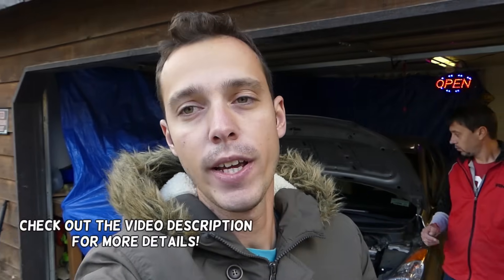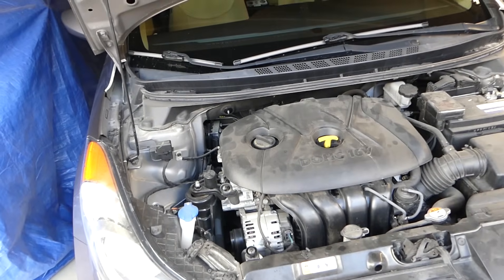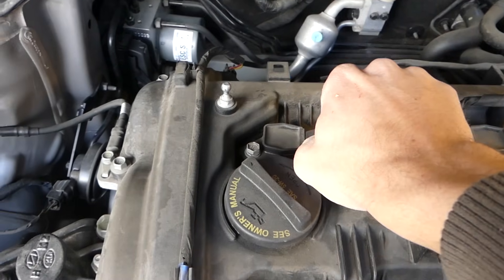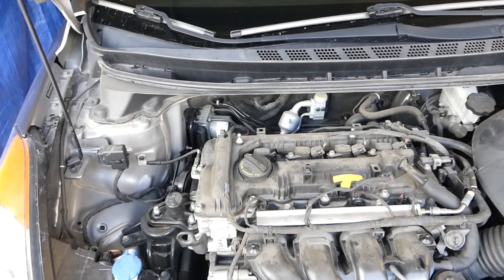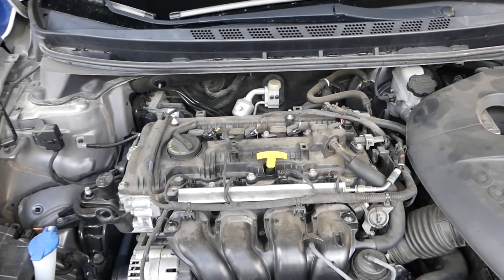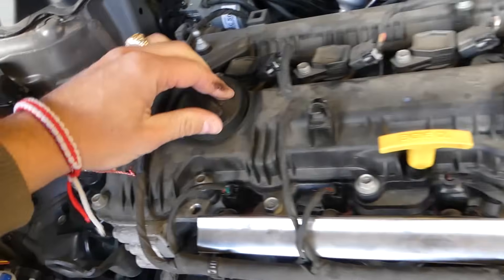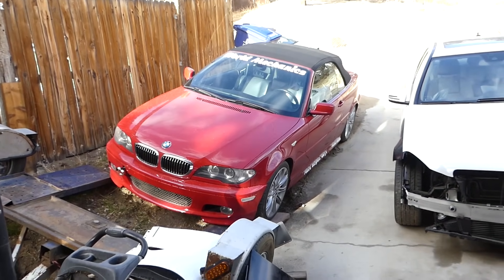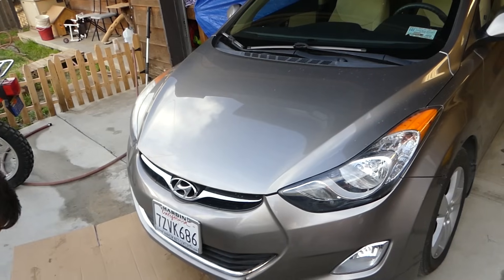HYUNDAI ELANTRA ENGINE NOISE KNOCK TICKING FIX ?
In this video, we will demonstra a common problem on Hyundai Elantra with 1.8 engine. Our Hyundai Elantra has 69k miles and it developed an engine ticking noise. Especially when it is cold you can hear the ticking / knocking more. I did some research and this seems to be a common problem and most likely it is a piston slap. We changed the oil and it improved dramatically but we will be taking the engine apart soon for videos. .Some models and years might differ. More Hyundai Elantra Repair Videos
This video might be helpful on:
2010 Hyundai Elantra Engine Noise Ticking Knock Sound
2011 Hyundai Elantra Engine Noise Ticking Knock Sound
2012 Hyundai Elantra Engine Noise Ticking Knock Sound
2013 Hyundai Elantra Engine Noise Ticking Knock Sound
2014 Hyundai Elantra Engine Noise Ticking Knock Sound
2015 Hyundai Elantra Engine Noise Ticking Knock Sound
2016 Hyundai Elantra Engine Noise Ticking Knock Sound

•Cameras
Panasonic Lumix FZ300

•Tripod
Polaroid 72-inch

•Microphone
Polaroid Pro Video Condenser

•Light
NEEWER 160 LED CN-160 Dimmable

•Camera
Sony HD Video Recording HDRCX405